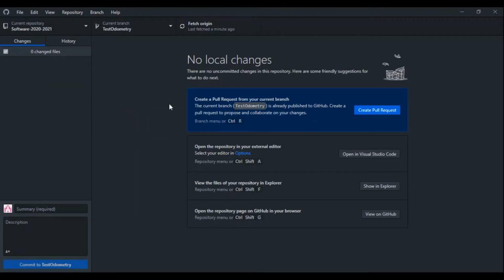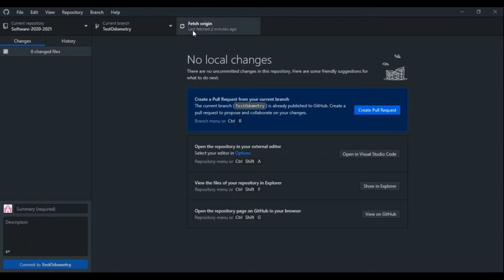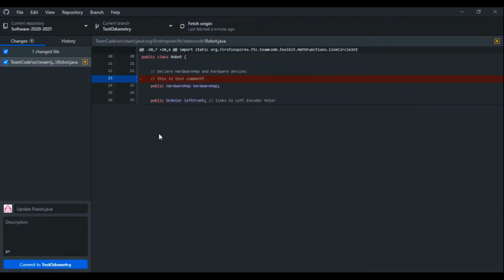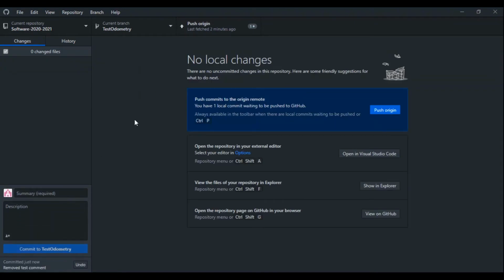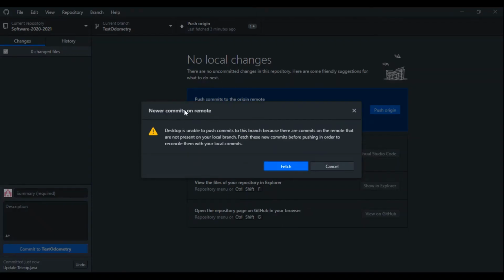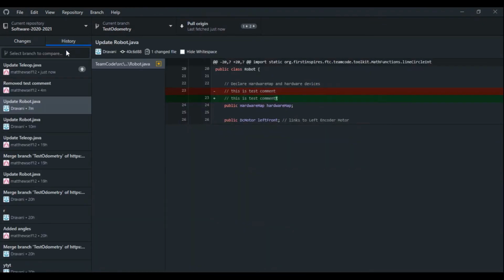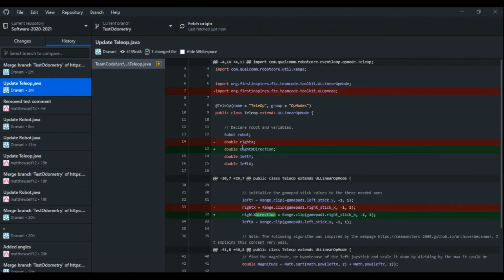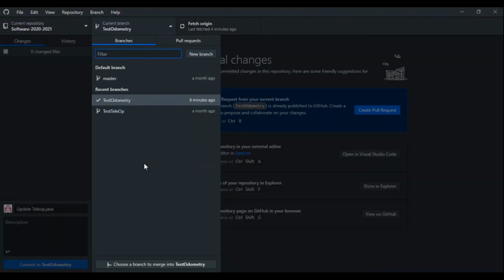GitHub Basics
In this video, we talk about the basics of Github.